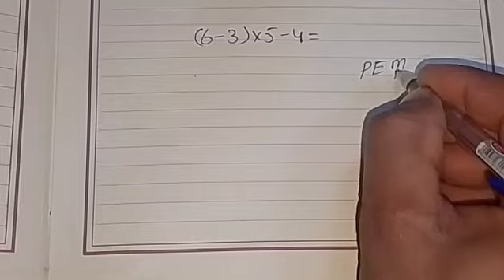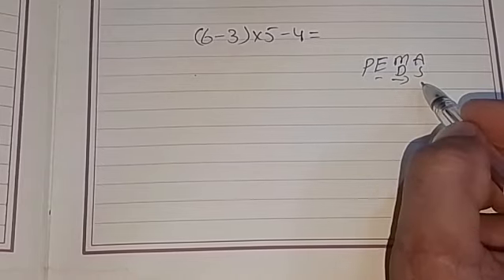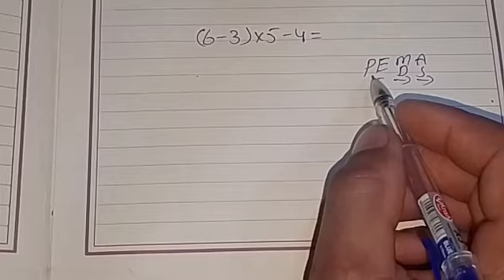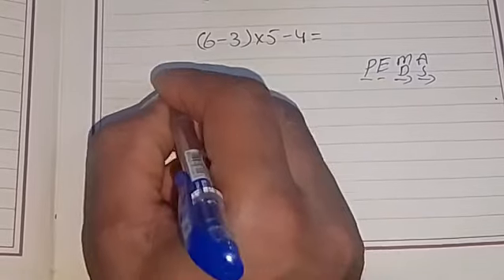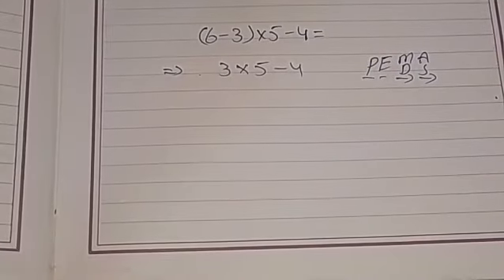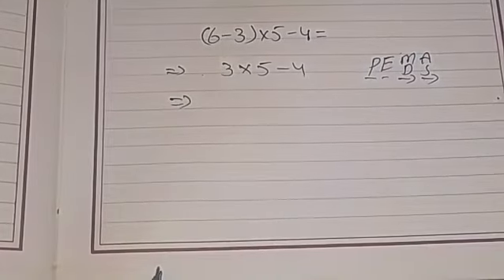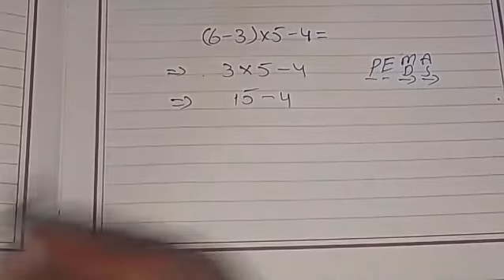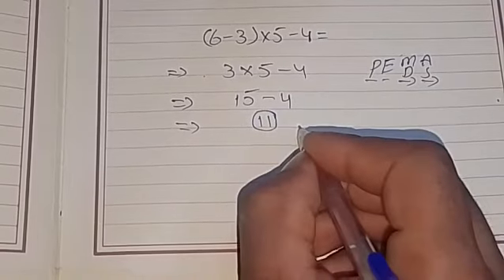Can you Solve This Math Expression Correctly!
I have solved this tricky math expression step by step for better understanding.
Don’t forget to comment your solution and share with friends!